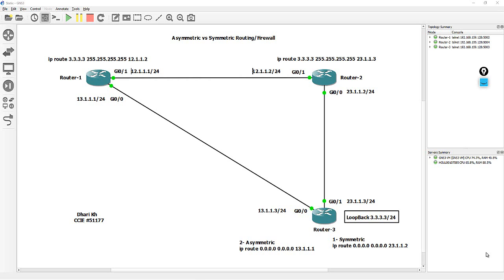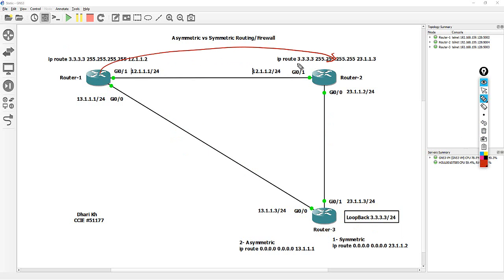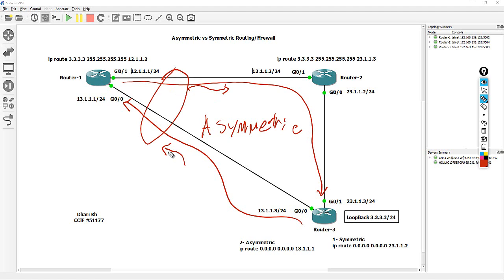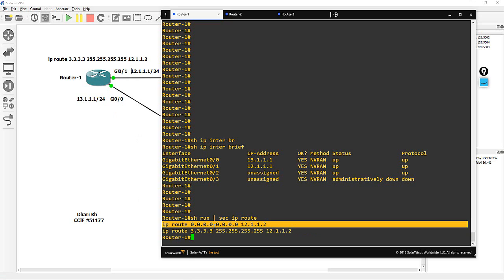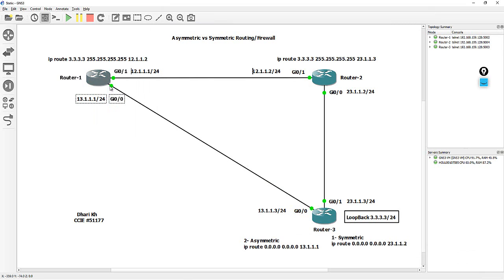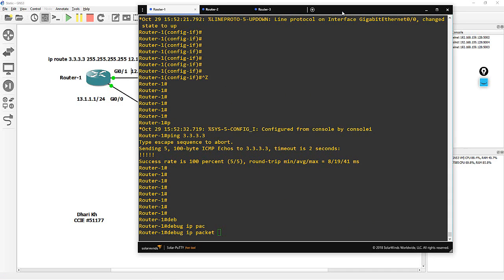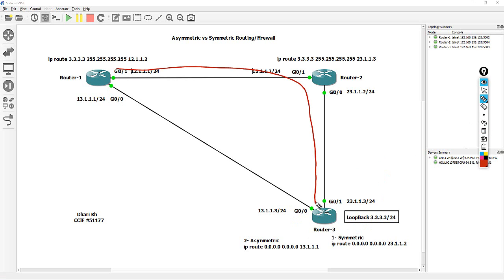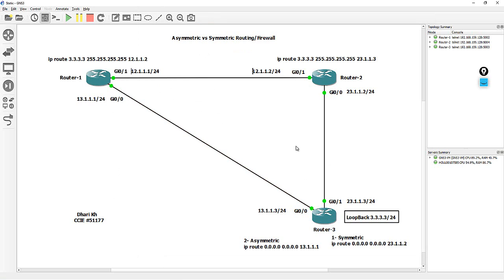Asymmetric vs Symmetric Routing Issue Part 1